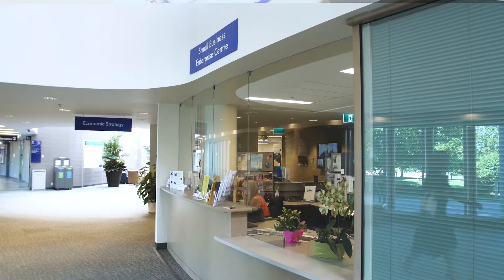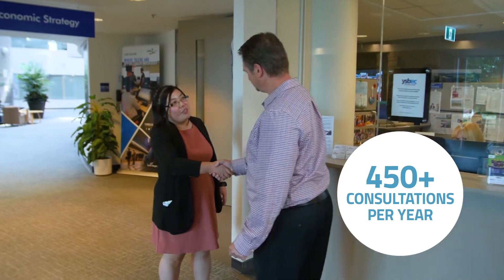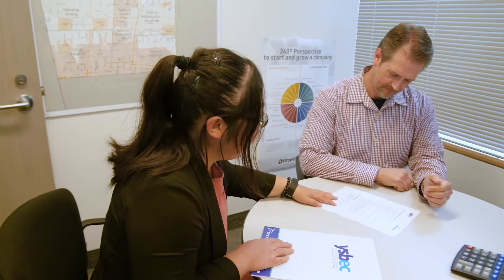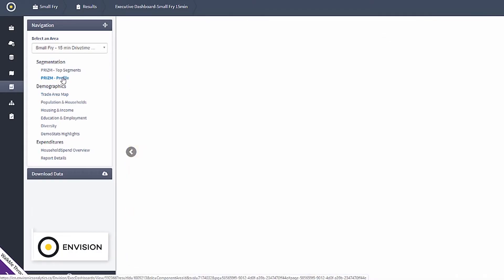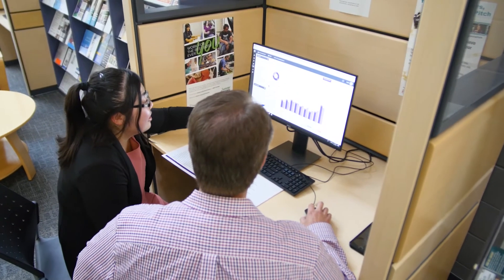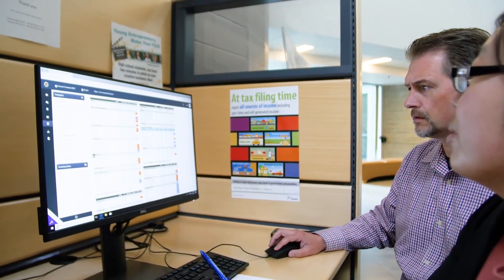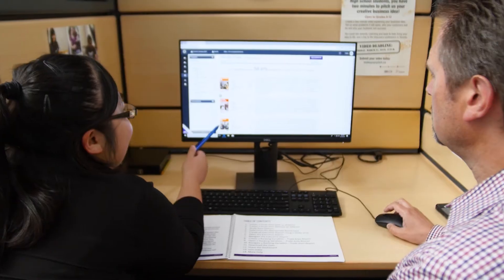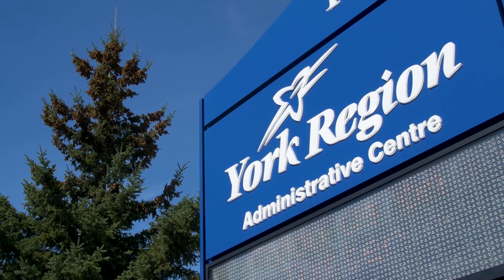York Small Business Enterprise Centre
Client: York Region